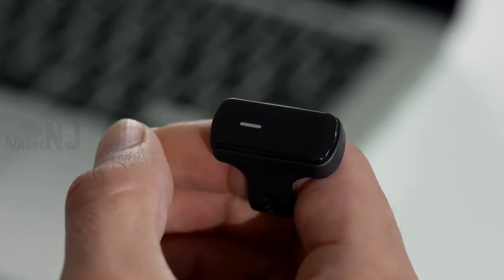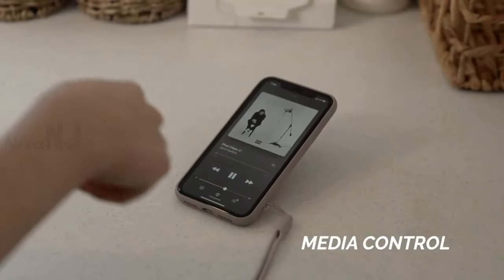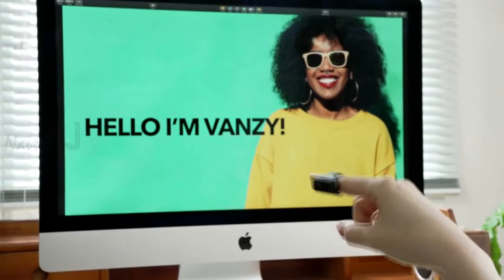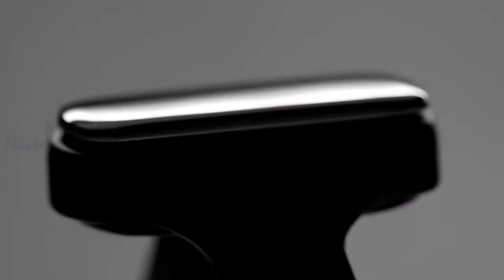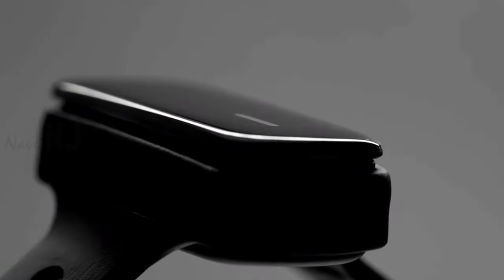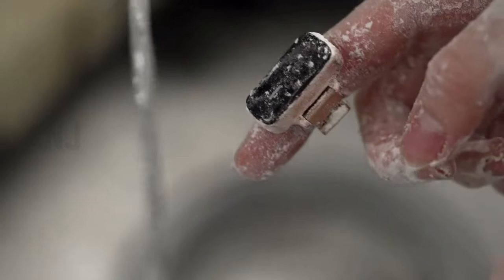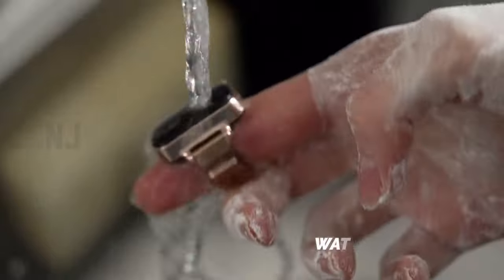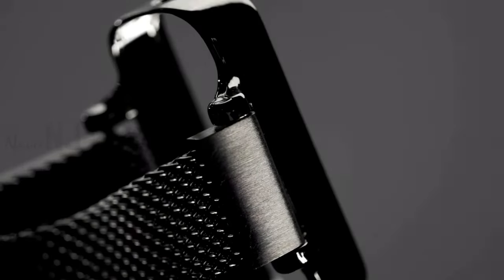Next-Gen Wearable Mouse That Controls Any Gadgets | VANZY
VANZY is a mouse that sits on your finger. You can operate the mouse using a variety of motion-controlled gestures. You can also use VANZY as an air mouse mode by placing your finger on VANZY’s surface. The air mouse mode is similar to the conventional mice we’re all used to, which comes in handy when you need precise selection. But the gesture mouse controls also boast a high level of precision. Once you get over the initial learning curve of using a gesture mouse, using the gesture mode feels just as intuitive as the ring mouse. There’s an undeniable cool factor to VANZY’s gesture controls. Controlling the slides of a PowerPoint presentation by swiping your hand left and right? Super cool. Turn the volume down on your phone by spinning your finger counterclockwise. VANZY is also highly practical. Hands-free control over your devices is always appreciated, but there are certain situations where this really shines. For instance: controlling your laptop from afar. When you’re watching YouTube on the couch, or chopping up carrots in the kitchen while listening to Spotify, VANZY lets you move your mouse without having to walk back to your laptop. VANZY is made with fortified glass instead of plastic for a smoother, stronger material. It is also water-resistant, so you can even use it while you’re showering or washing your hands. VANZY comes in a classic black finish with a silicone ring, and Also, comes in gold and silver metal rings which you can choose.